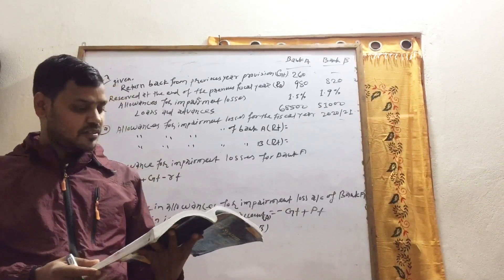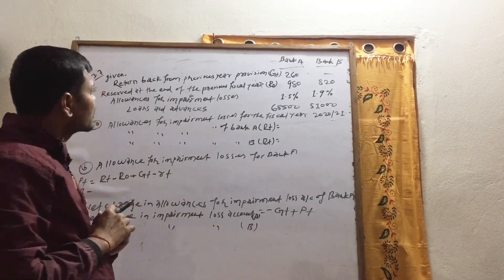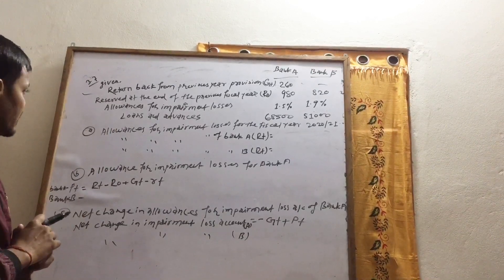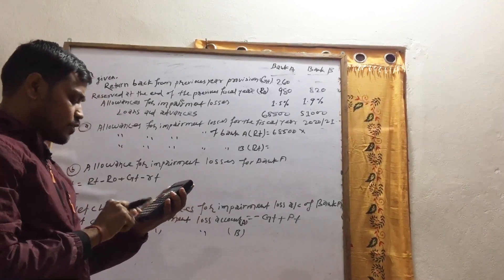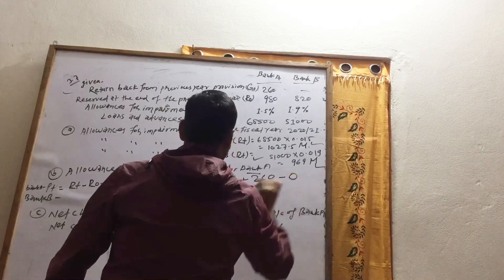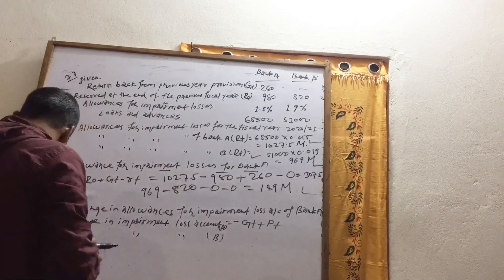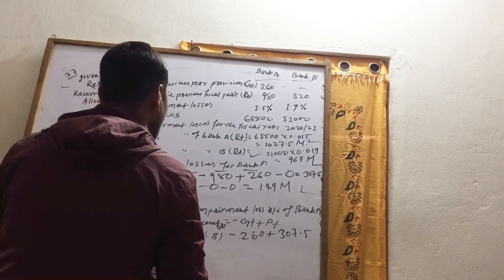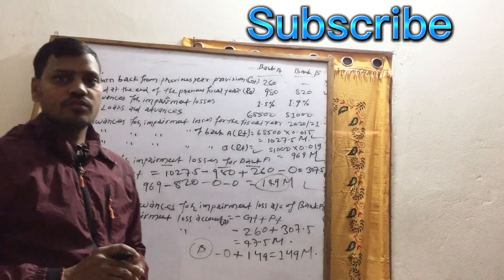BBS 3rd Year Finance(Chapter 3 Q7)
BBS 3rd Year Finance(Chapter 3 Q7)# finance bbs 3rd year# Chapter 3 finance bbs 3 rd year# solved problem question  number 7, Chapter 3# BBS third year Chapter third question number 7#